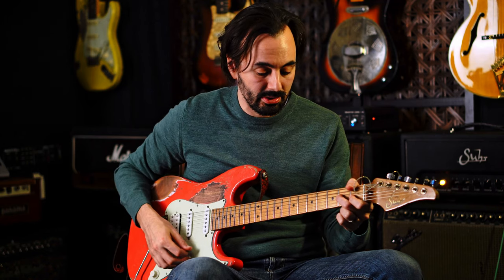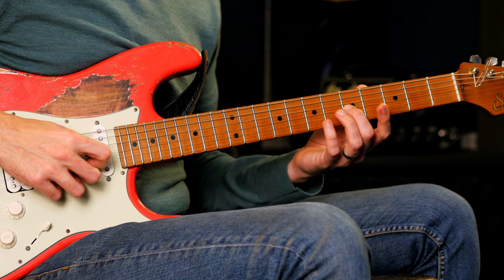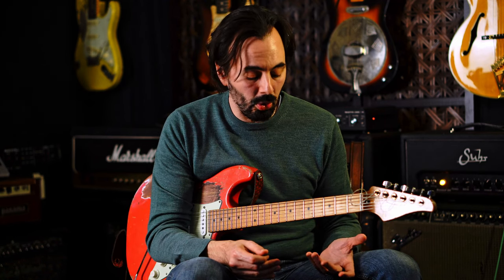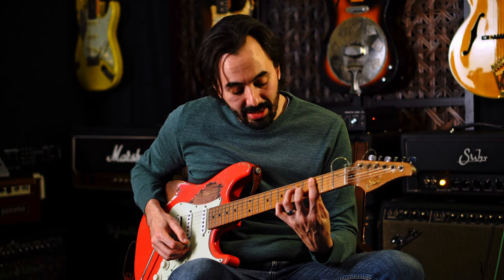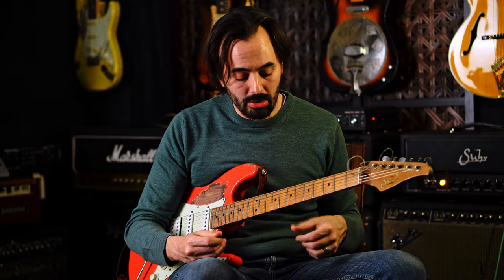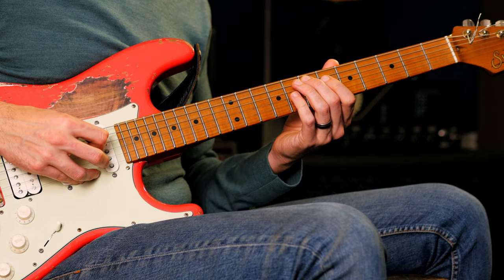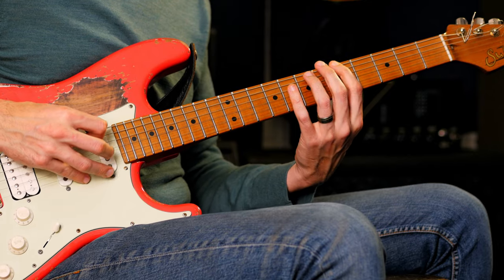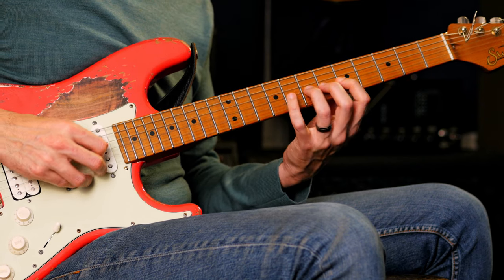THIS EXERCISE WILL GET YOU TO PLAY OVER CHORD CHANGES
Improvising over harmony can be overwhelming at first. Here is an accessible exercise that will enable you to strengthen the muscles needed to play over changes.